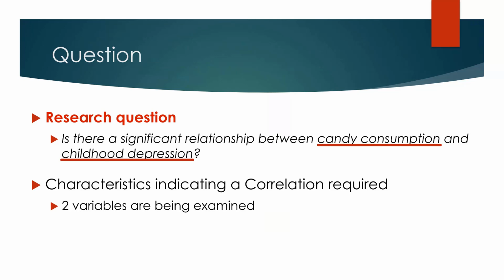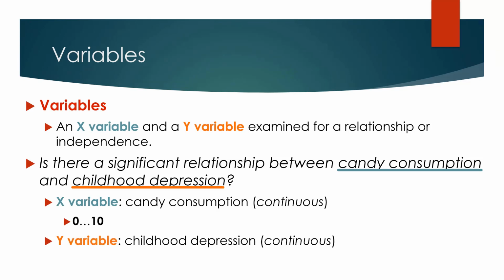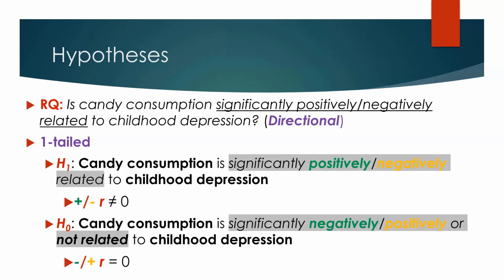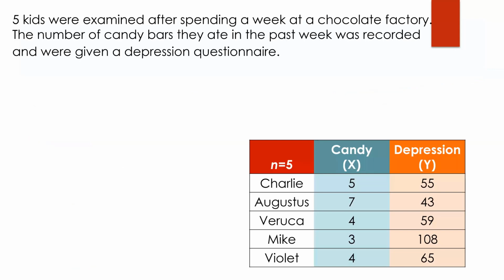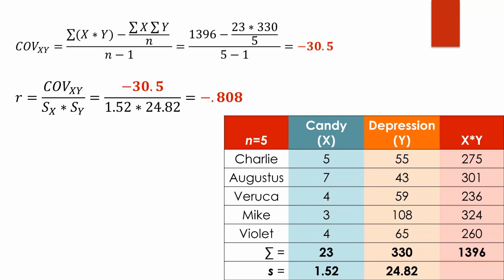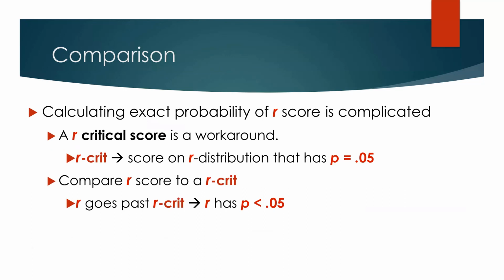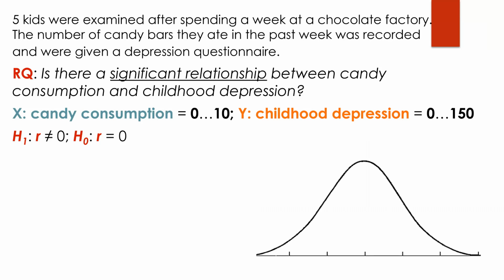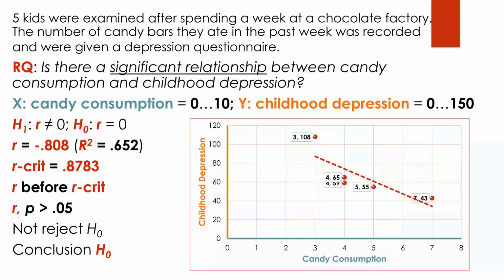Correlation and NHST